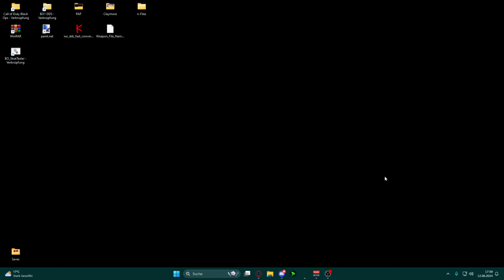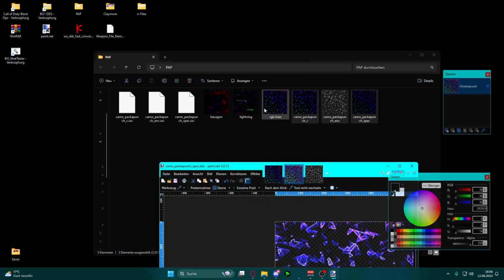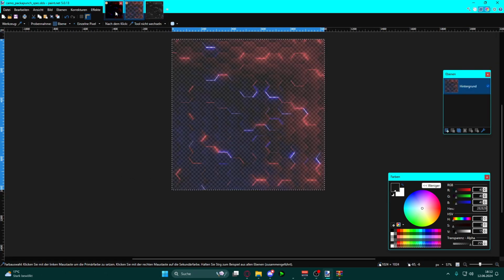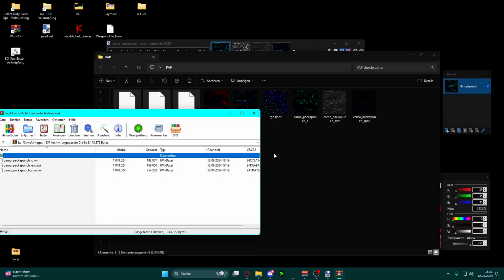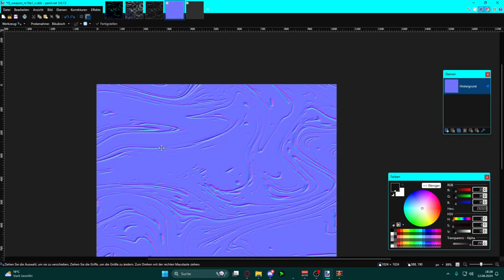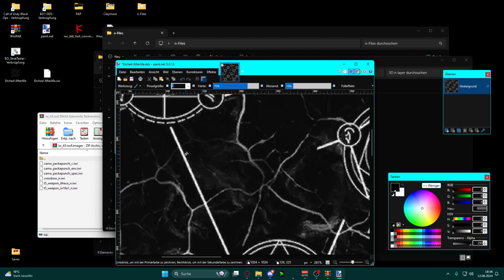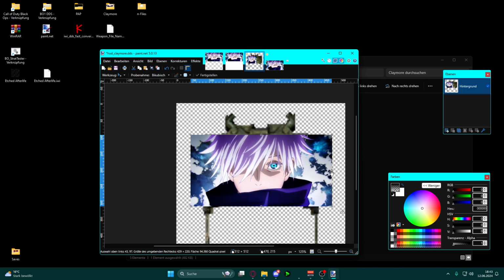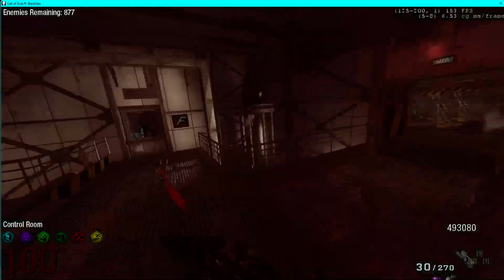Freackers advanced bo1 camo guide